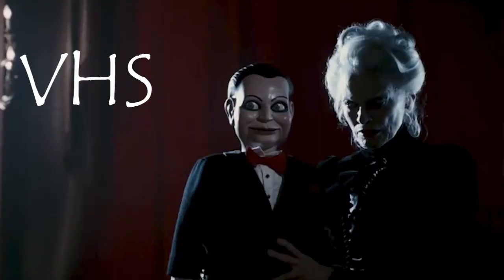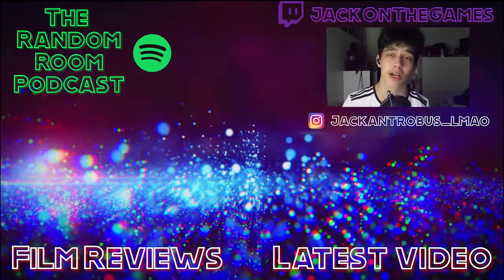Dead Silence - Review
My honest opinion on the movie "Dead Silence", Directed by James Wan.